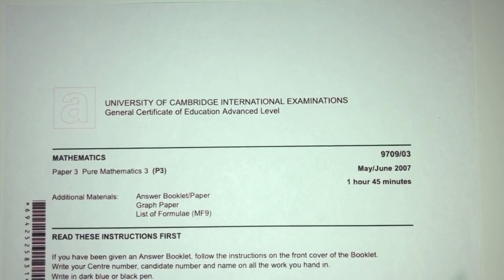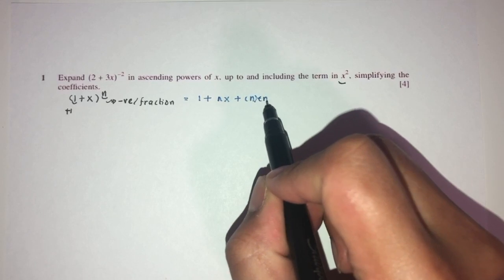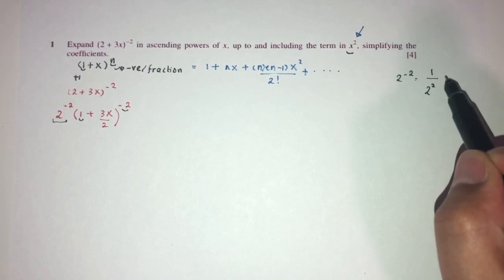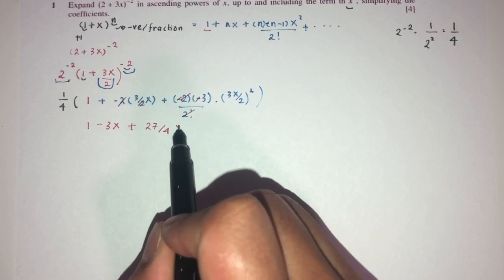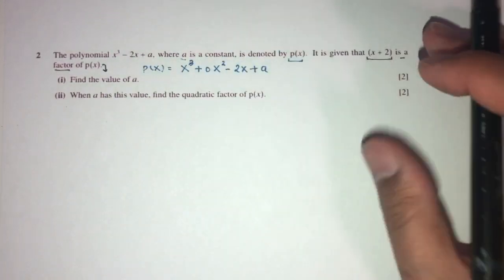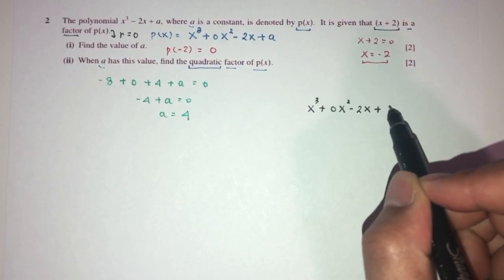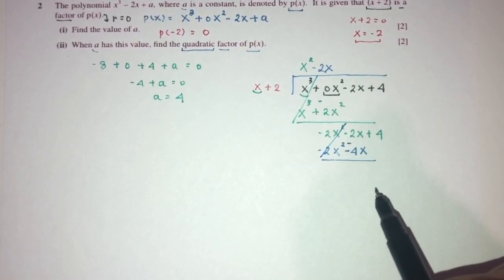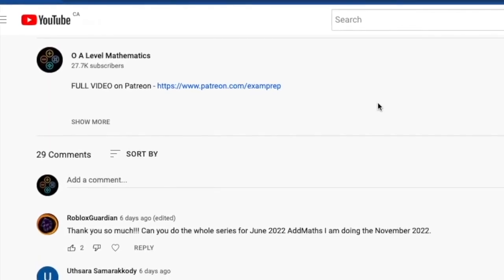A Level Pure Math June 2007 Paper 3 9709/3